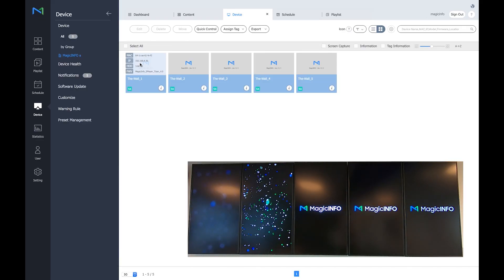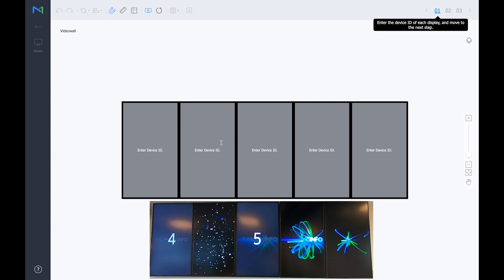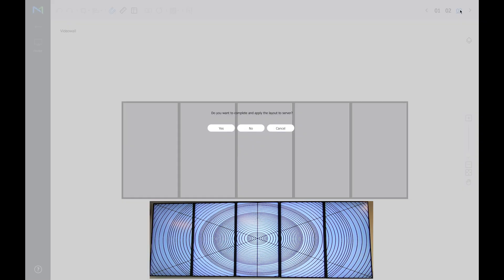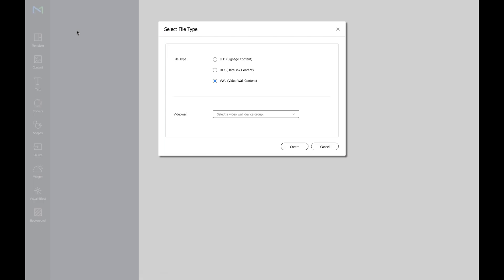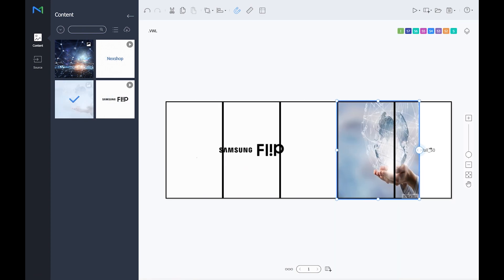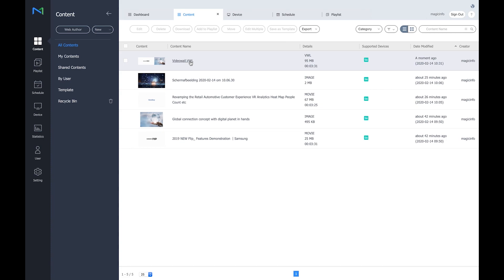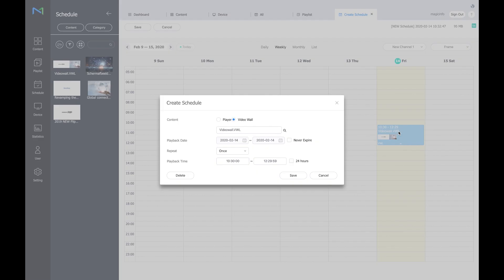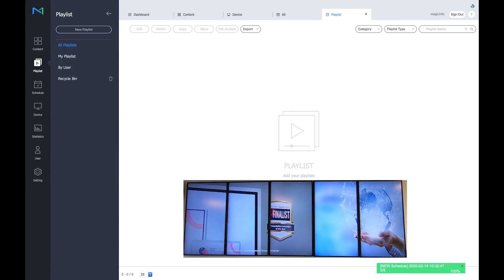MagicInfo Services explains how to configure a videowall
MagicInfo Services explains how to configure a videowall and how to create content for a videowall set-up.